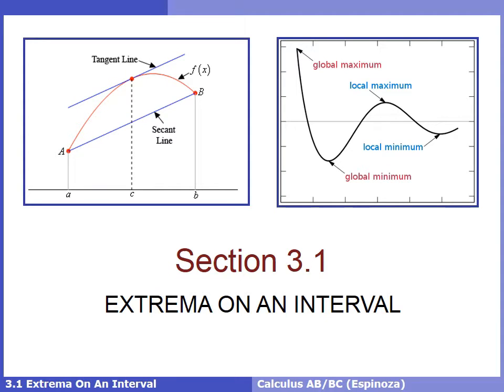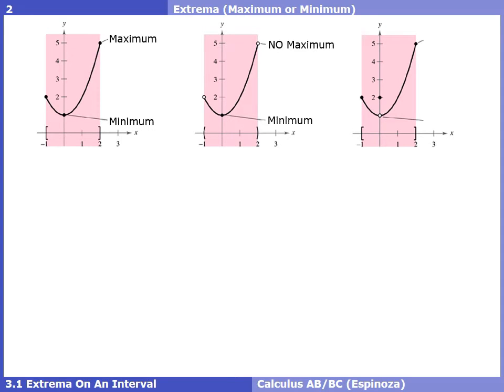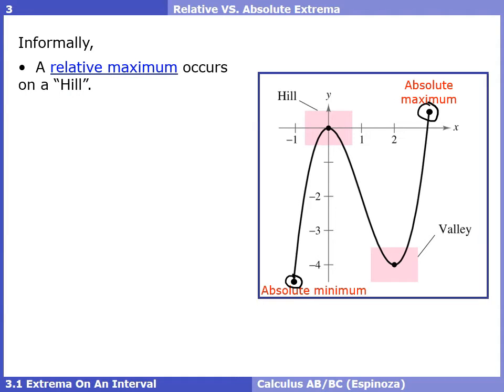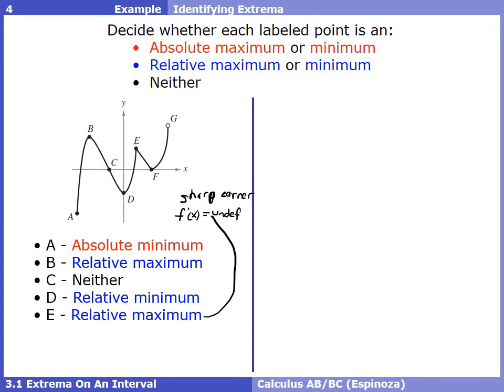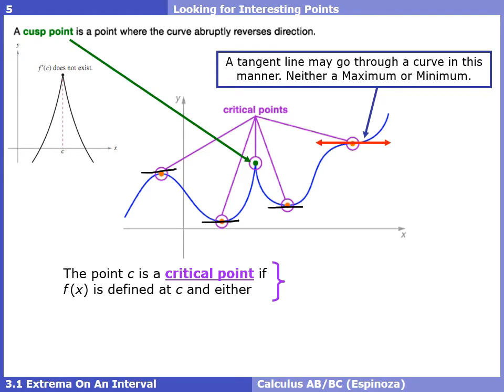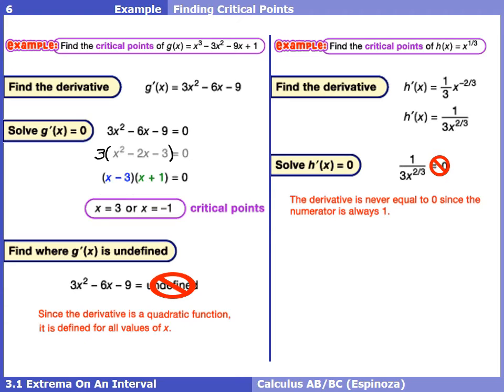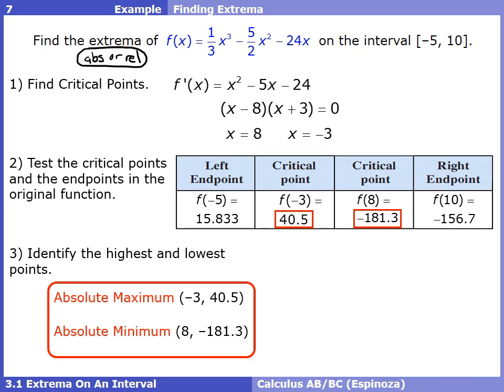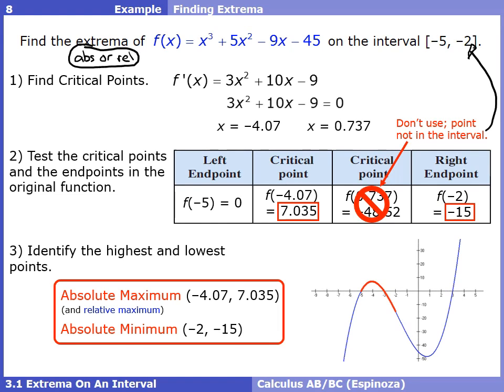3.1 Extrema On An Interval